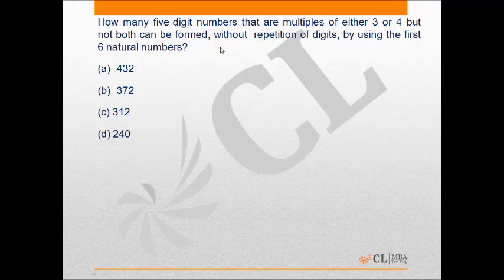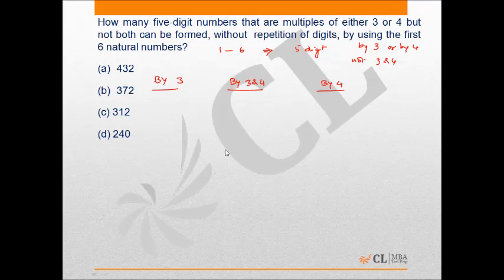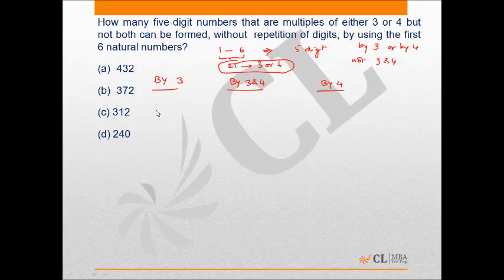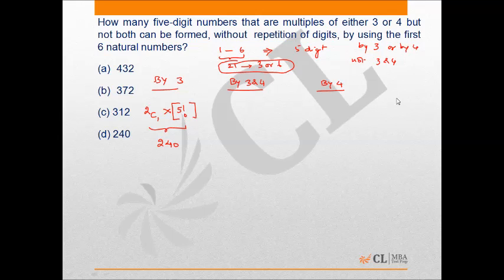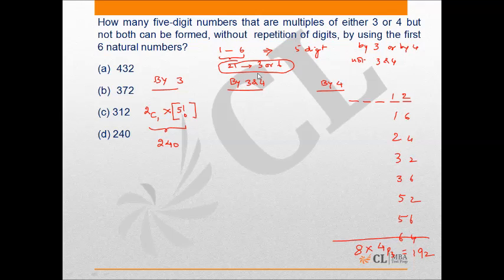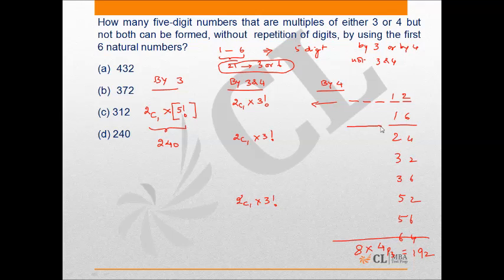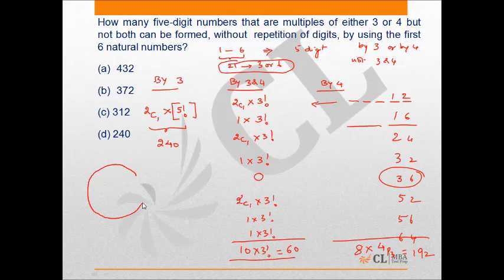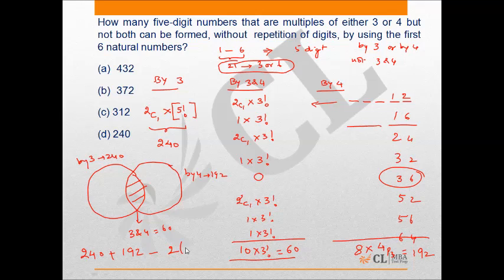Mock CAT 2014 03 Q 4